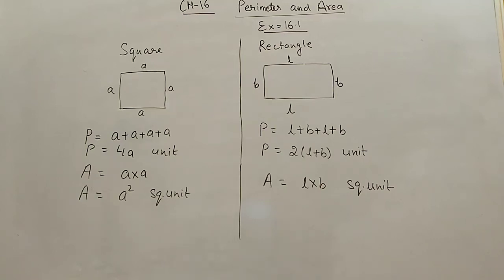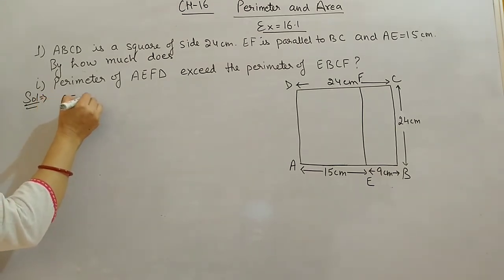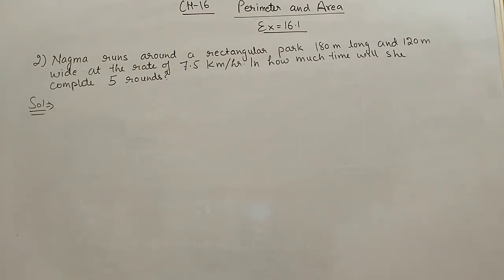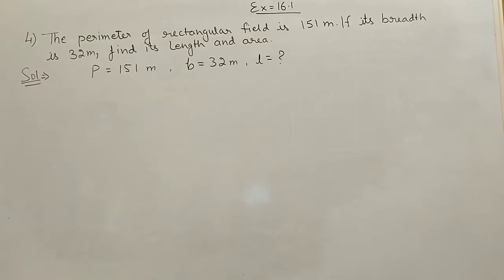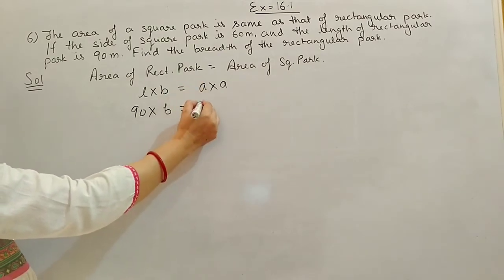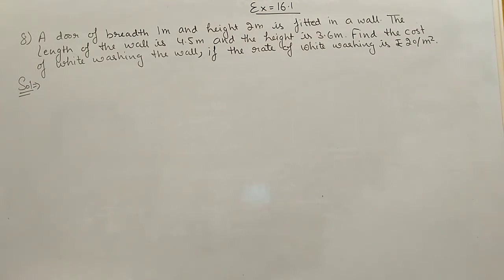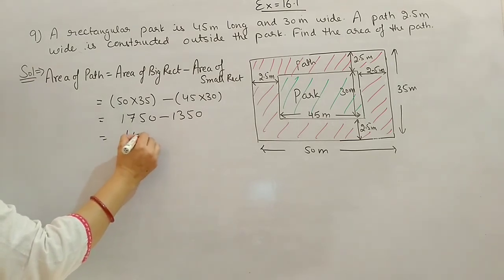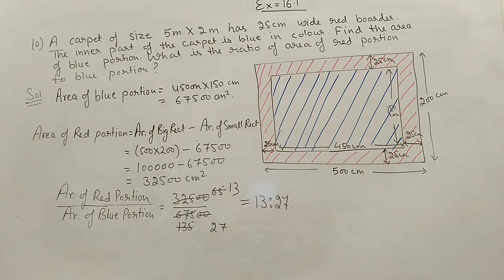Class 7th ICSE Math | Ch 16 - Perimeter and Area | Ex 16.1 Question 1 to 10